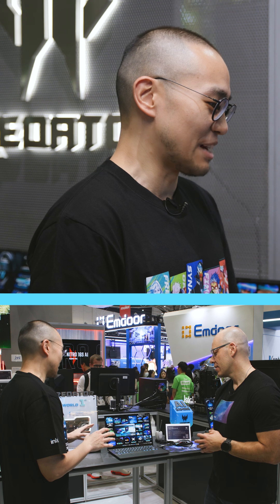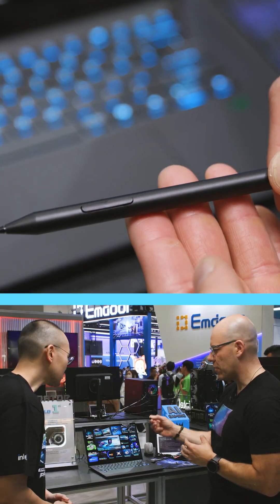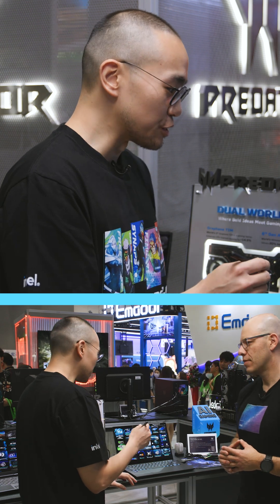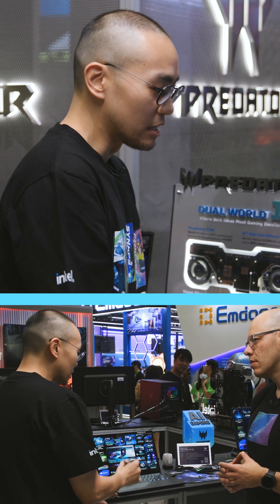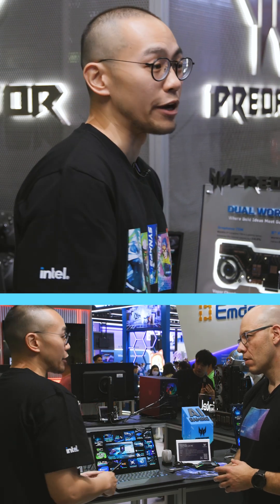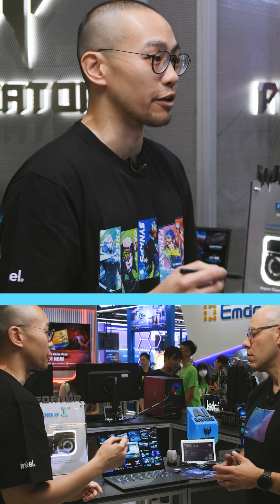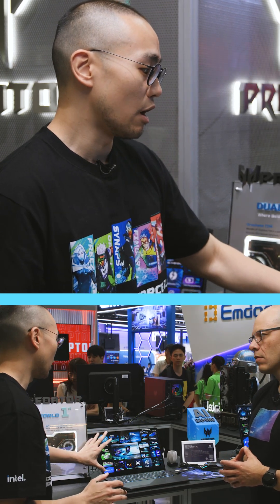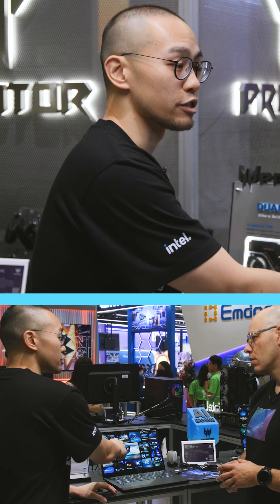Acer Paired Lunar Lake with an RTX 5070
We peeped Acer’s latest slim gaming laptop at Computex2025, and it looks like this could be an evolution for the breed. The new Predator Triton Neo 14 AI comes with up to an RTX 5070 laptop GPU, which you would expect. What you might not expect is up to an Intel Core Ultra 9 processor 288V, formerly codenamed Lunar Lake. This is a fascinating combination that should yield impressive performance for gamers, creators, and professionals who want a capable but power-efficient machine. Click or tap the featured link at the bottom of this video to watch Talking Tech’s full tour of the booth.